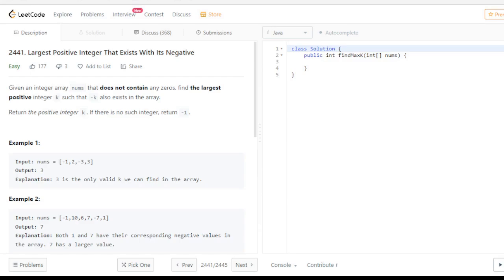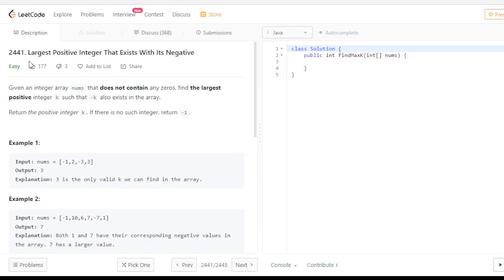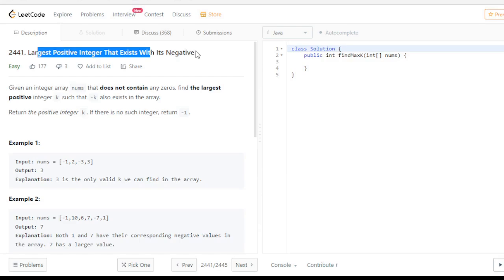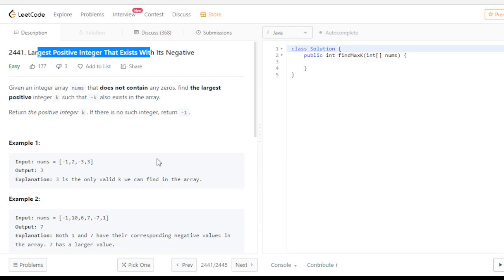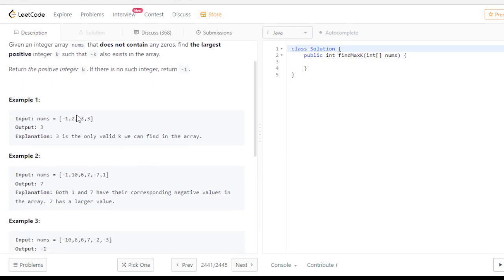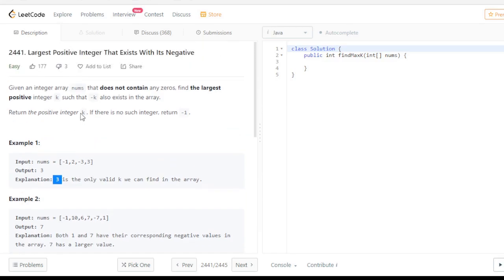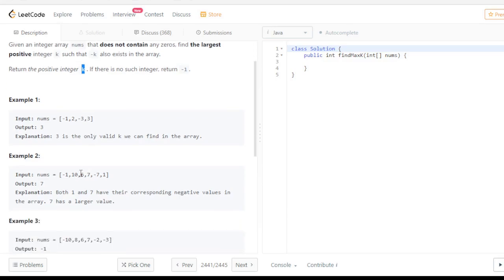2441. Largest Positive Integer That Exists With Its Negative || In Java || Easy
Hello Friends,
here I have discussed a leetcode problem. I solved this in JAVA.